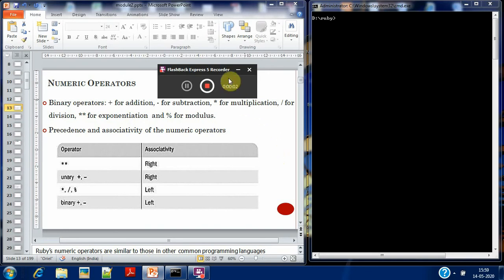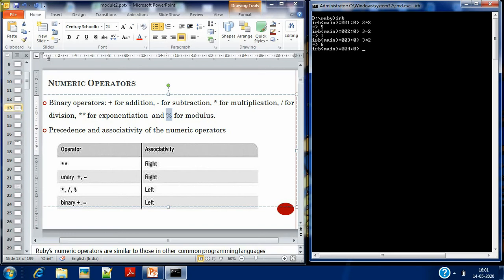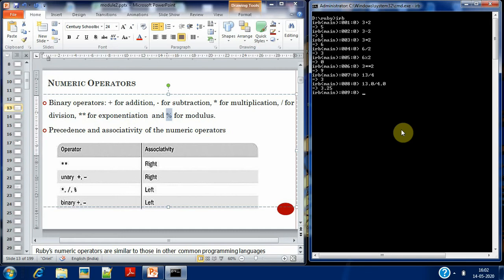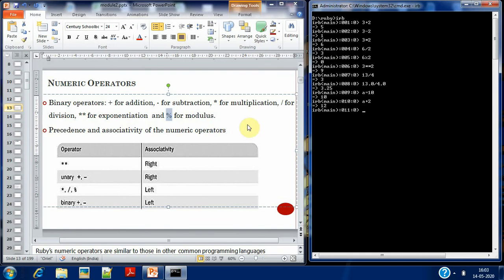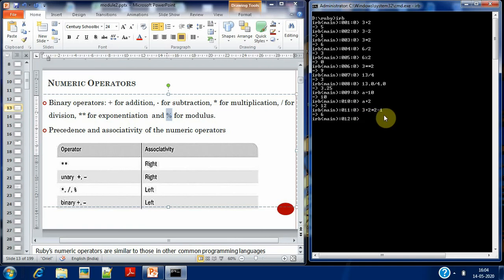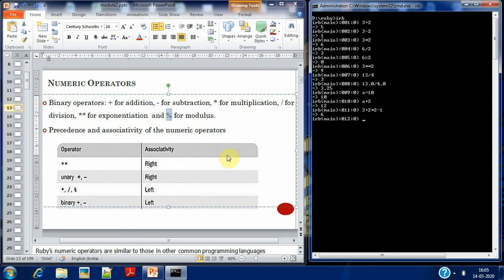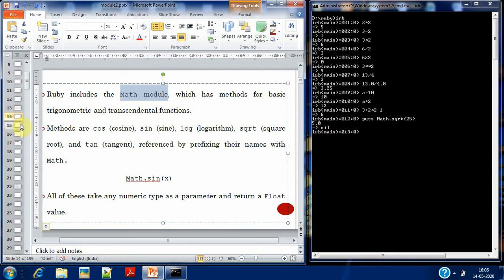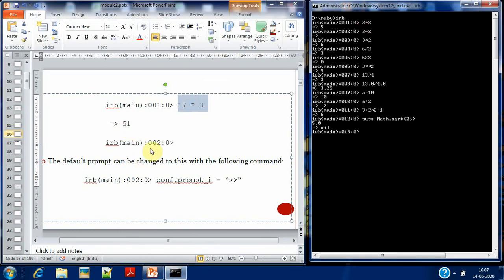Scalar Types and Their Operations: 3. Numeric Operators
Binary Operators, Math Module and Interactive Ruby